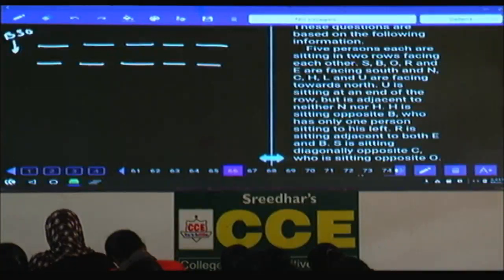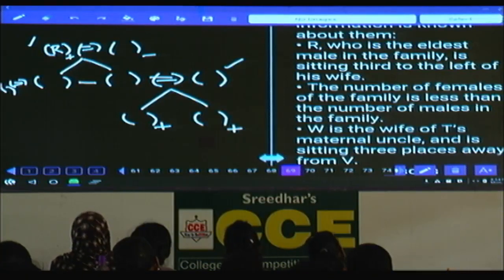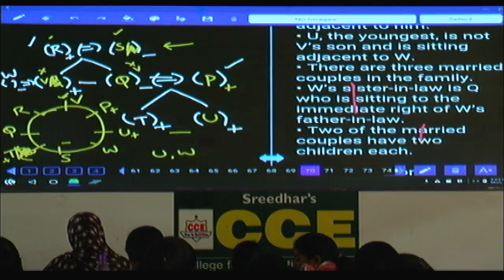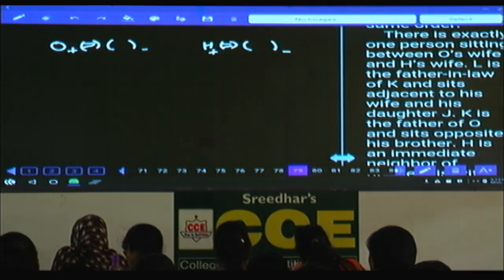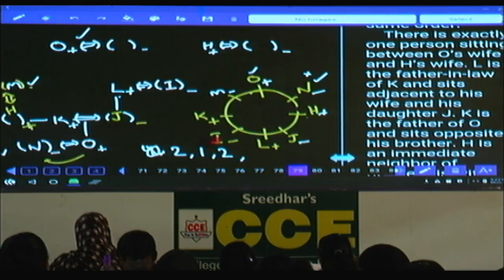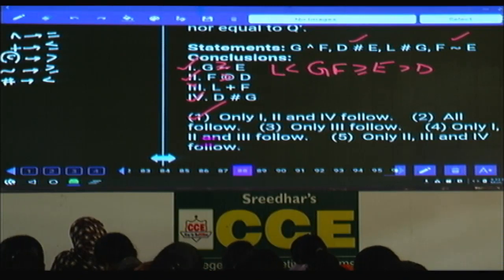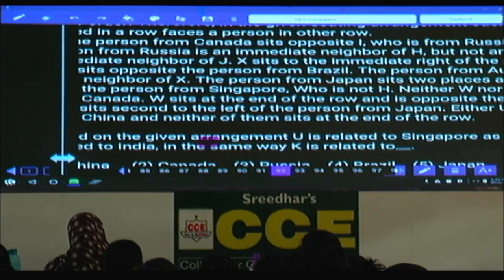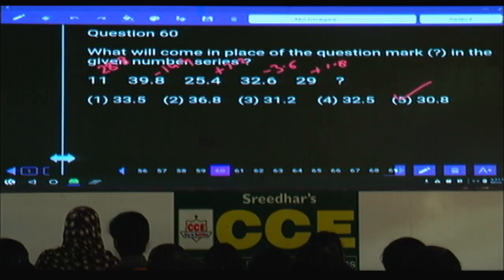RBI Assistant & SBI Clerk| Reasoning Paper| Blood Relations & Puzzles